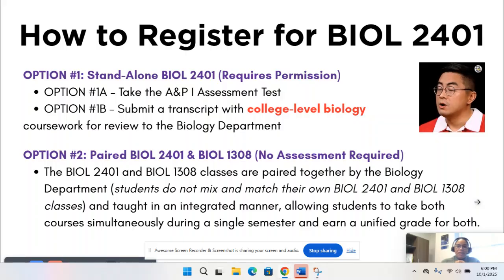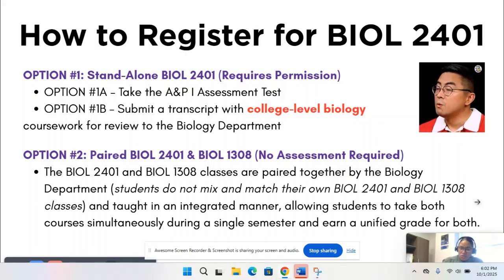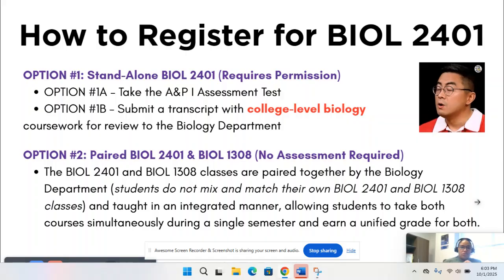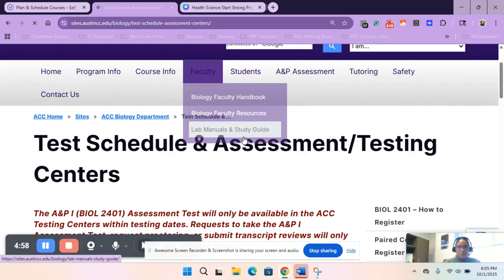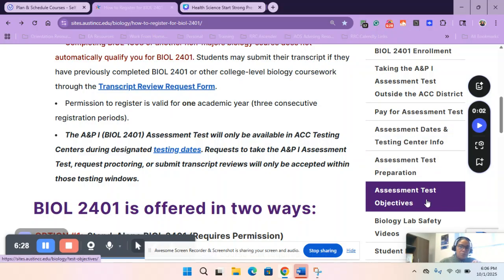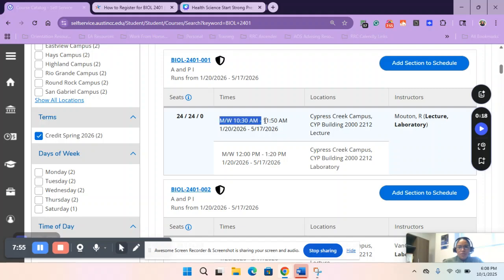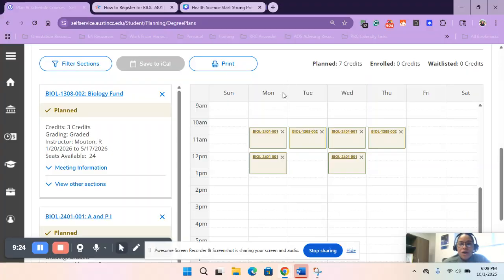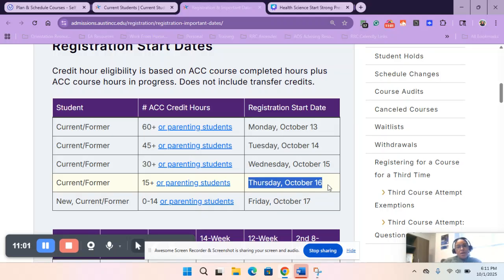Advising Tips: How to Register for BIOL-2401 at ACC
Advising tips for ACC students planning to register for BIOL-2401 (Anatomy & Physiology I). This video reviews important biology department policies and registration guidelines, current as of October 2, 2025.
Timestamp:
Rules: 0:00-6:49
How to Register in Self Service: 6:49-11:40
Recap: 11:40-12:44